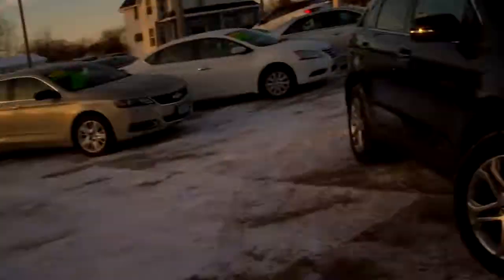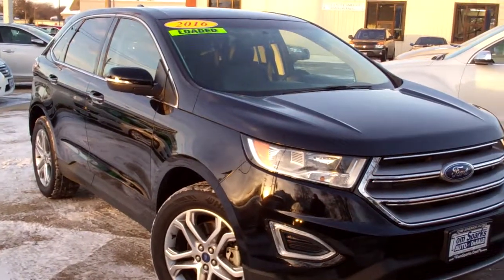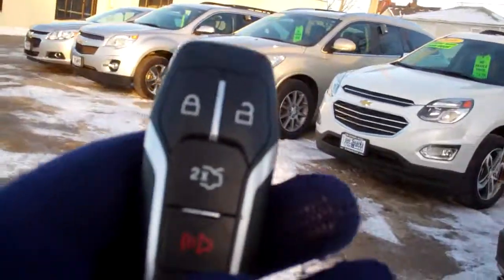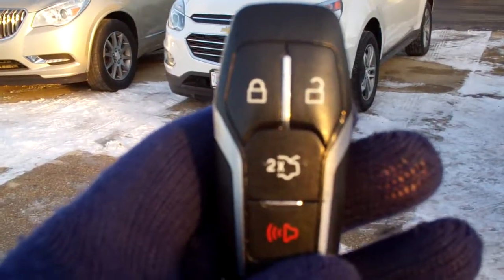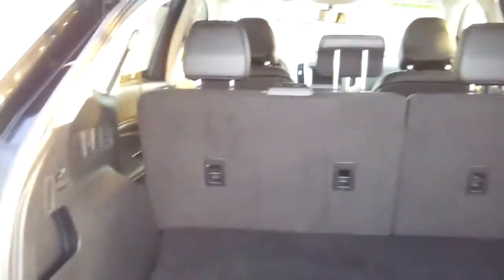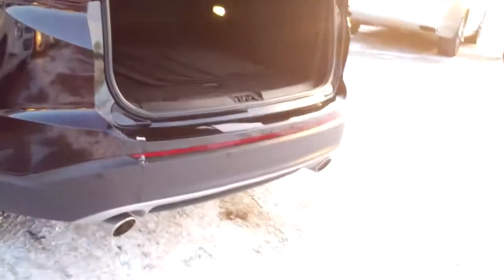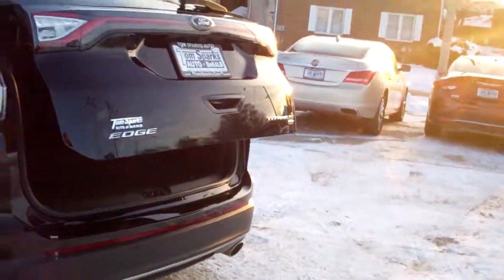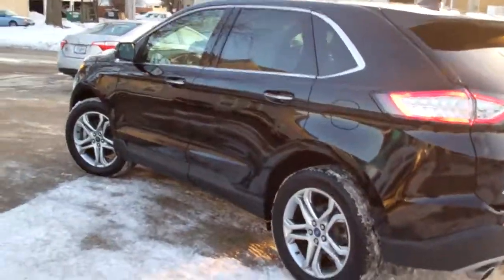2016 Ford Edge Titanium AWD Dekalb IL near Rockford IL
CLEAN AUTO CHECK EQUIPPED WITH; LEATHER SEATS, HEATED SEATS, BACK UP CAMERA, AWD, KEYLESS ENTRY & START, MEMORY SEAT, PREMIUM SOUND SYSTEM, V6 POWER AND MORE! CALL BRAD FOR AVAILABILITY.